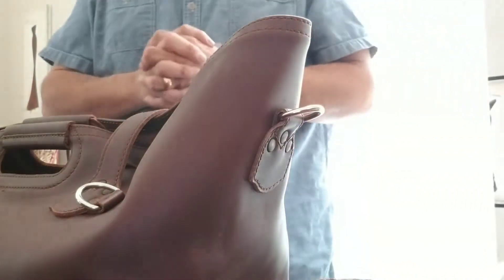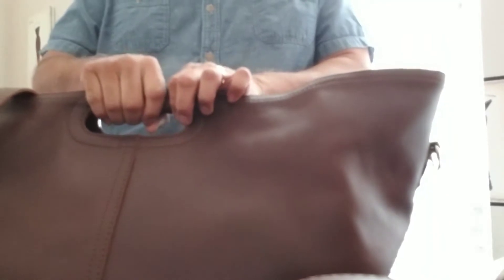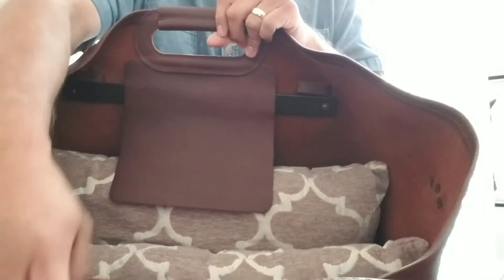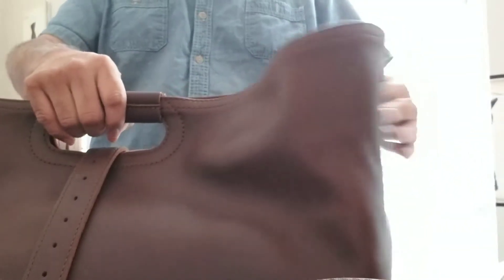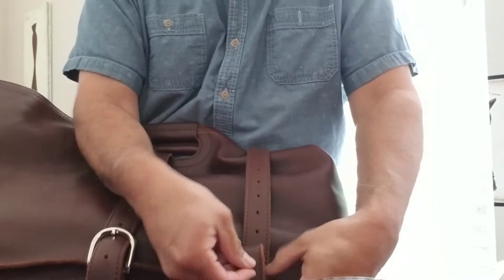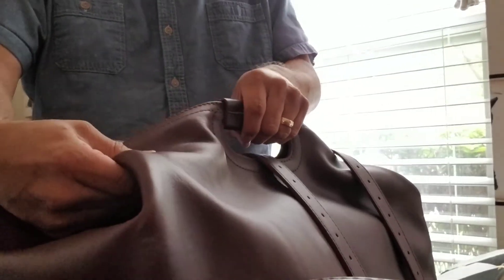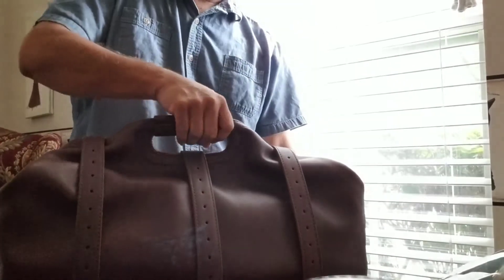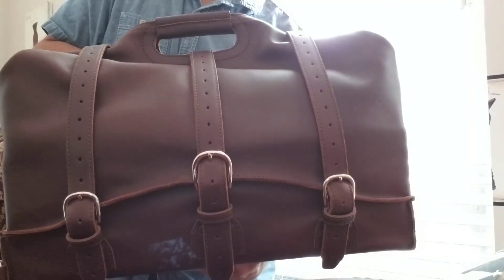Saddleback Leather Waterbag - folding it for travel request by Jimmy